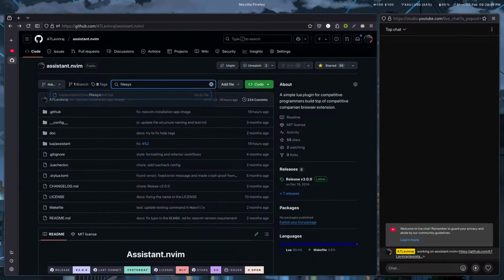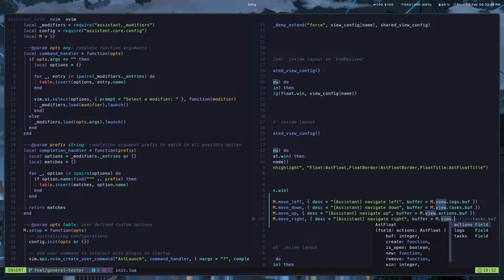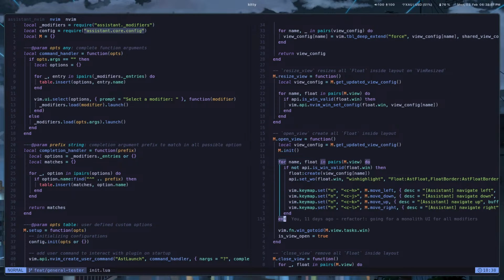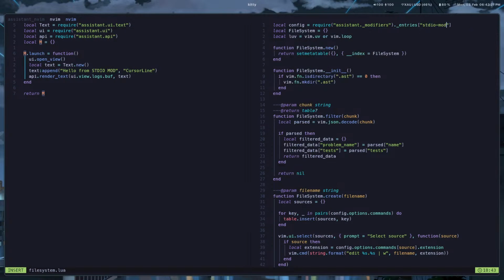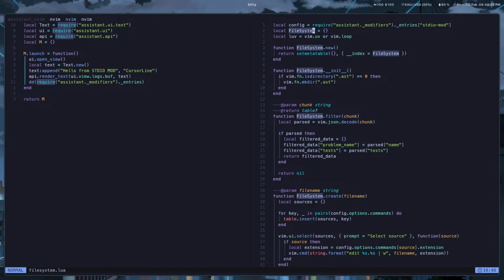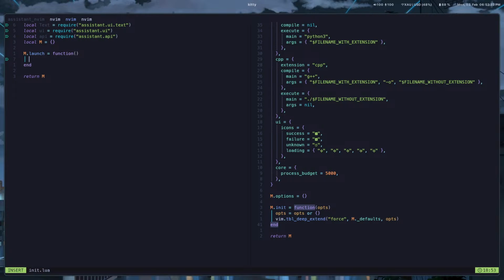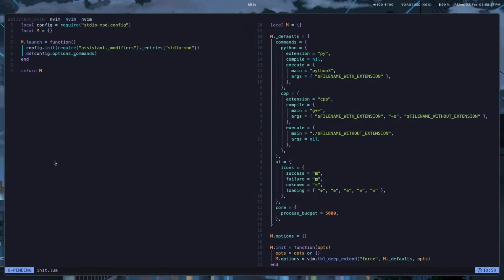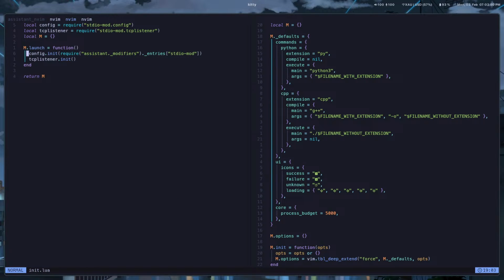Open source work on assistant.nvim | Neovim plugin